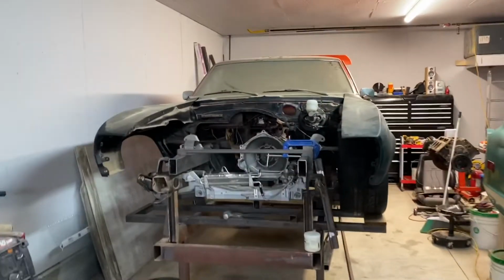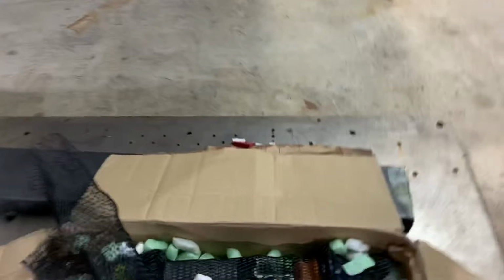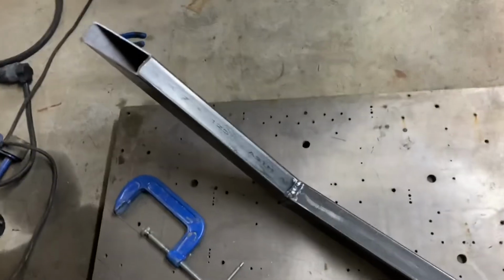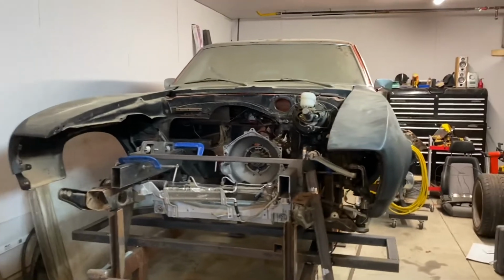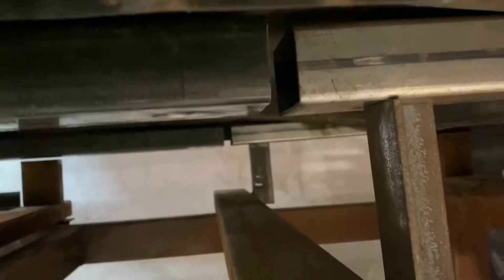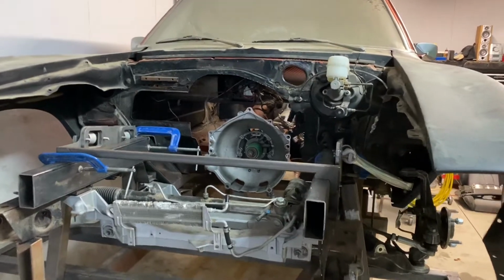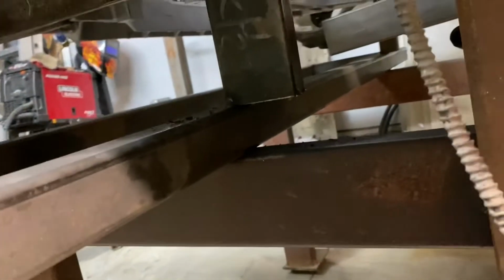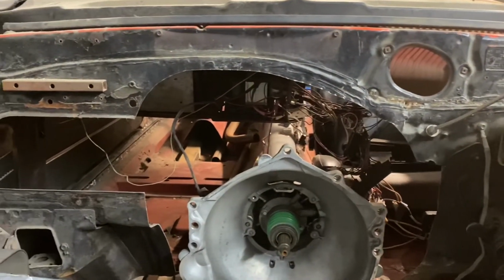Supercharged 1969 Camaro LT4 front frame rail installation.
Fitting the front frame rails on my 1969 Camaro.
Setting the front C6 Corvette subframe in the correct position.
Prime and tack everything in place.